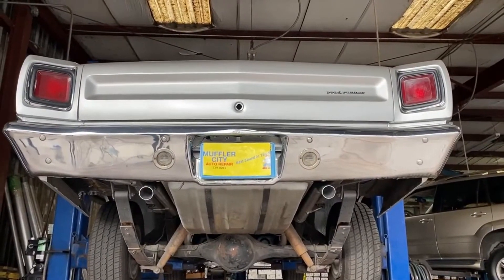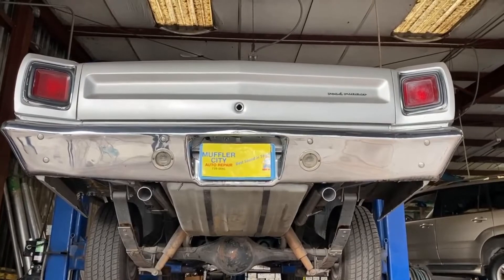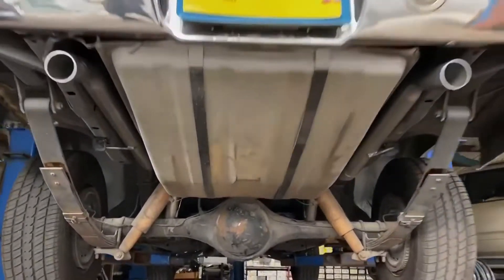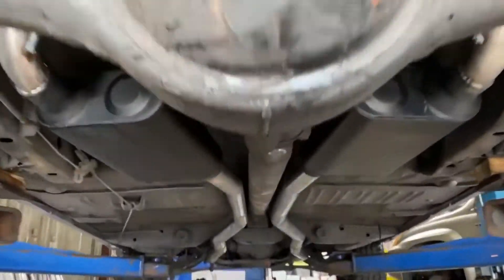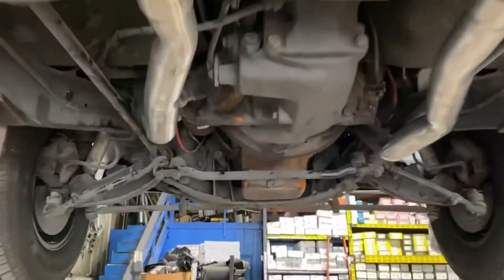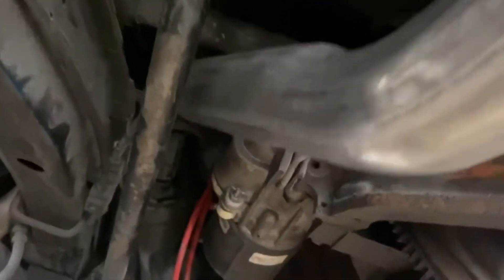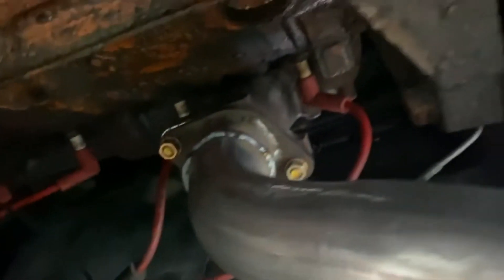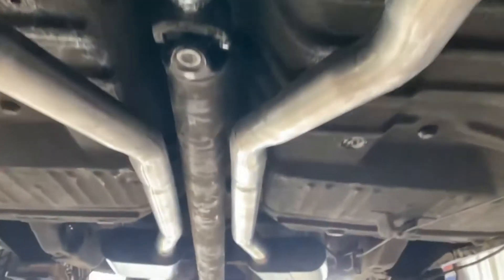1969 Roadrunner: Flowmaster mufflers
1969 Plymouth Roadrunner 383. Muffler City customed a complete dual exhaust system from front to back. The Flowmaster 2 chamber mufflers are tucked in nice and tight. Mufflers come right off the manifolds with new exhaust flanges for an old school rumble.